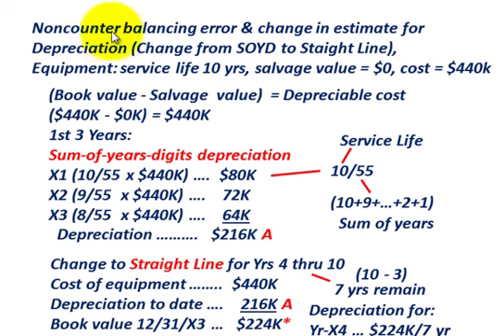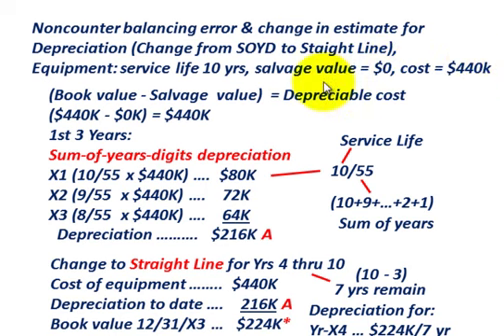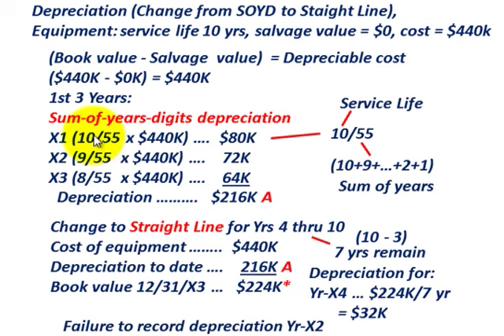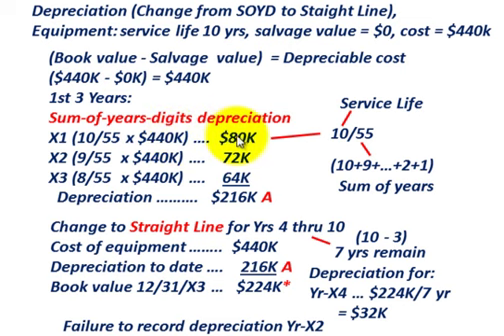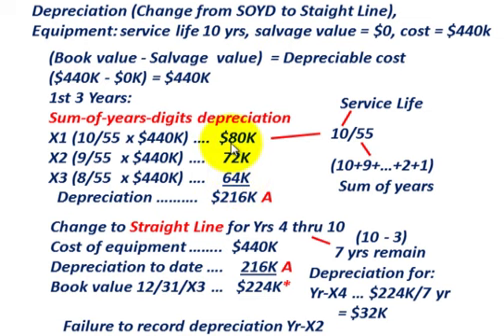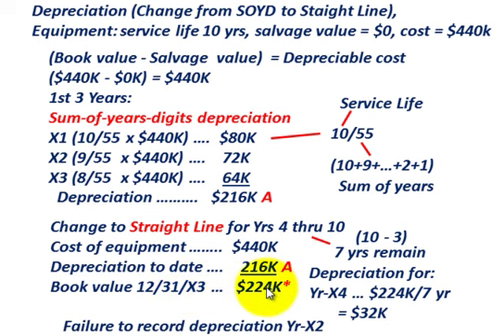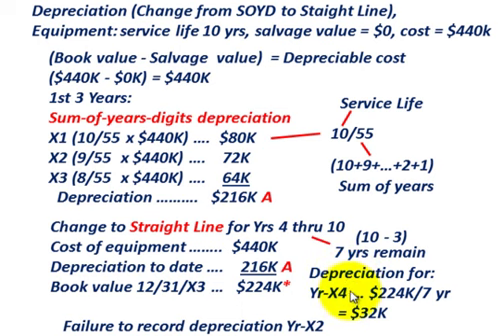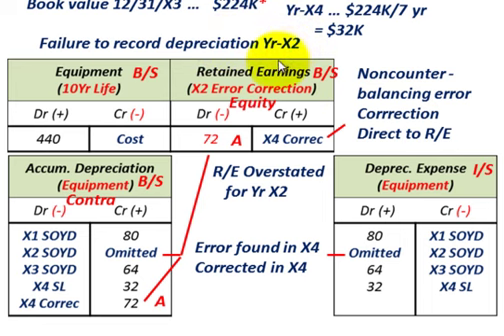Accounting Changes (Non-counterbalancing Error For Depreciation, SOYD To S/L, R/E Adjustment)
Accounting for a non-counterbalancing error change in estimate for depreciation (change from sum-of-years digits to straight line depreciation), previous years depreciation expense was omitted & required an adjustment (reduction) to retained earnings as a non-counterbalancing error correction, did not go thru depreciation expense on income statement since that would  misstate net income for the period, retained earnings was previously overstated because the depreciation expense was omitted for the previous year, after the adjustment retained earnings would be correct, detailed accounting by Allen Mursau